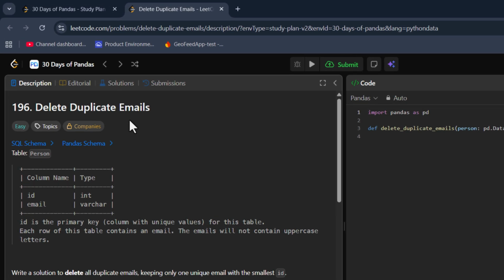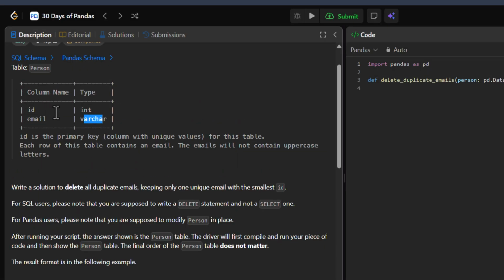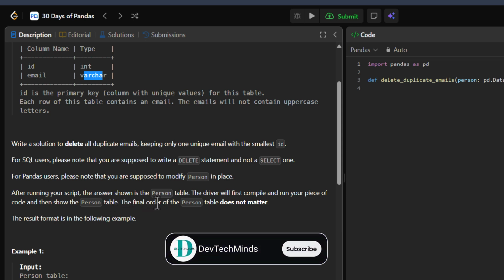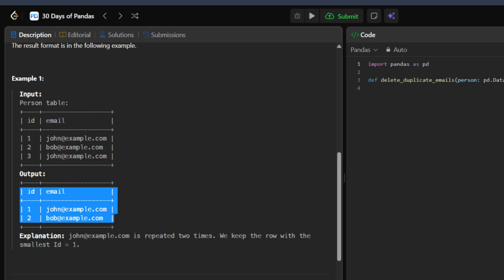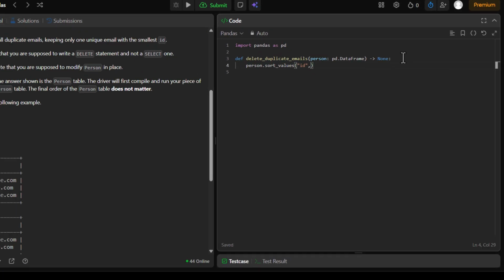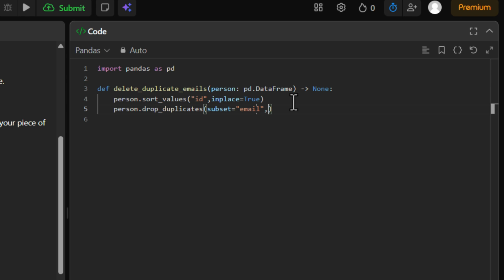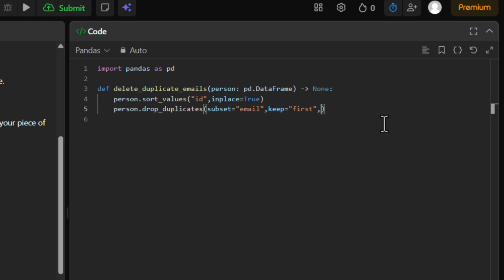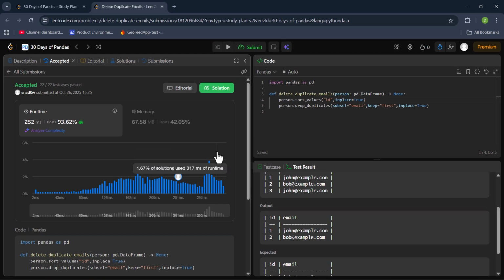30 Days of Pandas Day 14 | Delete Duplicate Emails | LeetCode 196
30 Days Of Pandas ,Delete Duplicate Emails , LeetCode  Problem number 196